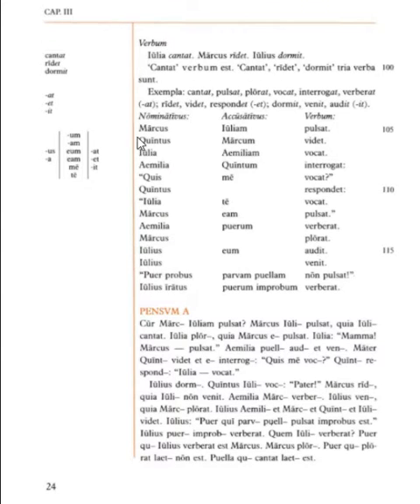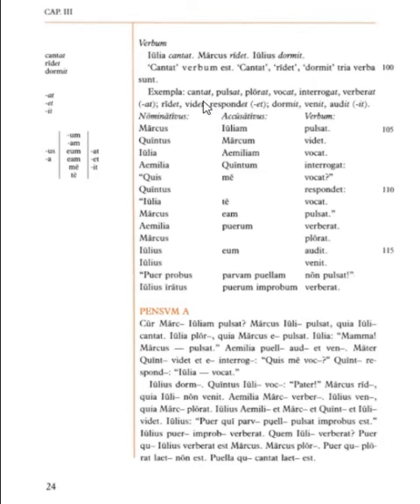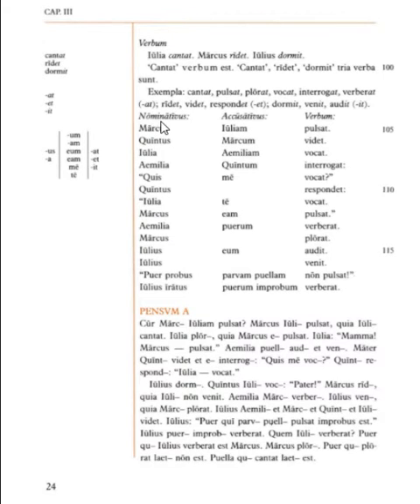Chapter 3 Grammar Explanation